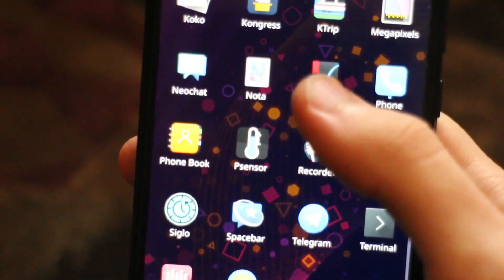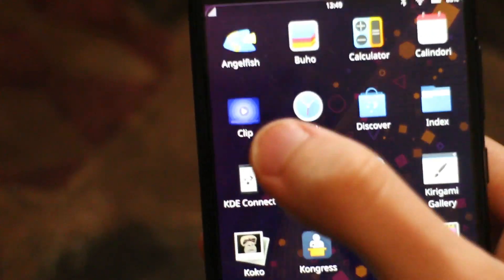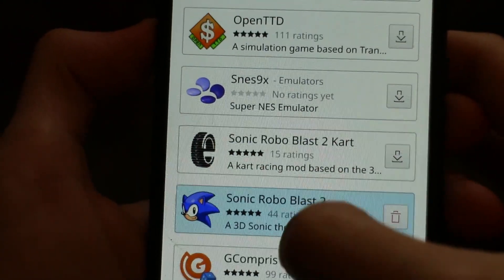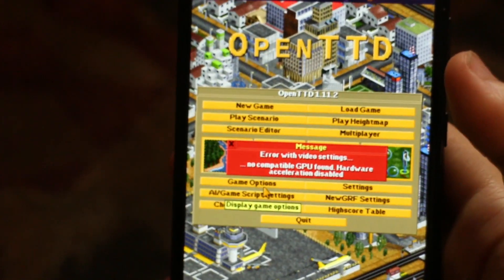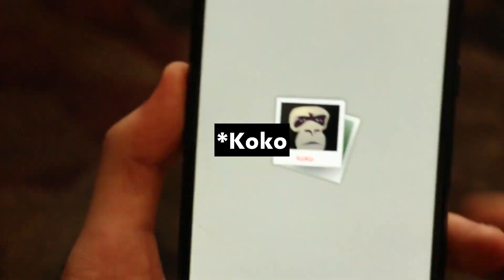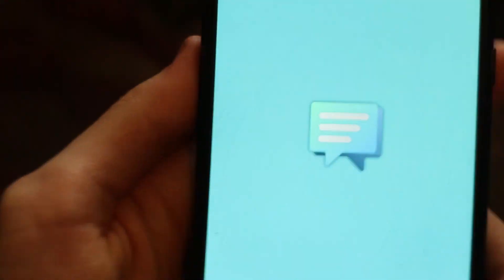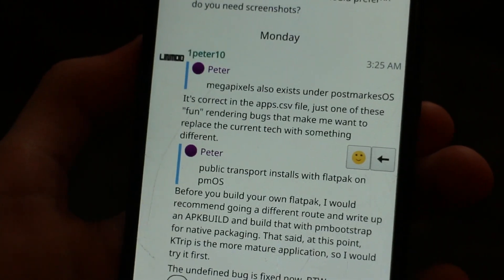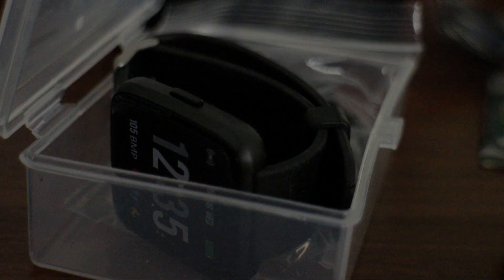PinePhone Manjaro KDE: Best of Both Worlds? | Manjaro KDE First Impressions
Let's take a look at the PinePhone's default Operating System: Manjaro KDE!
How well does it run? What are the default apps? Can it be used as a daily driver?
Hopefully my look through can help you answer these questions for yourself!

Credits:
🎞️ Video by Ezra Hradecky
🎶 Music